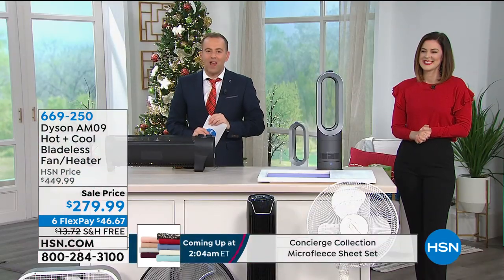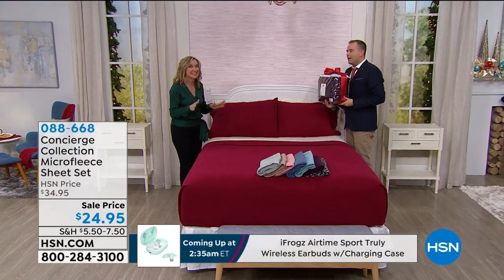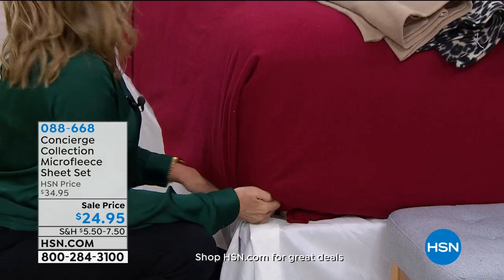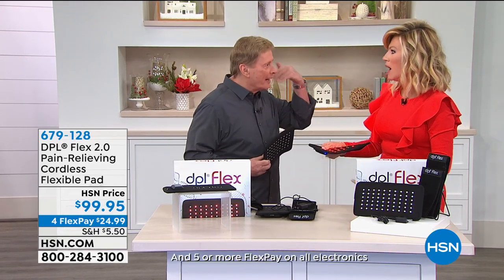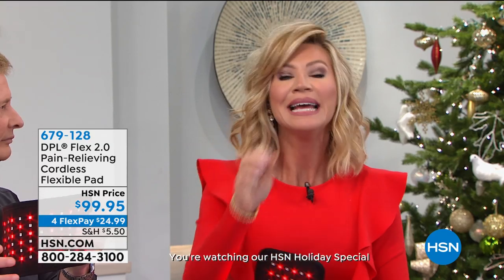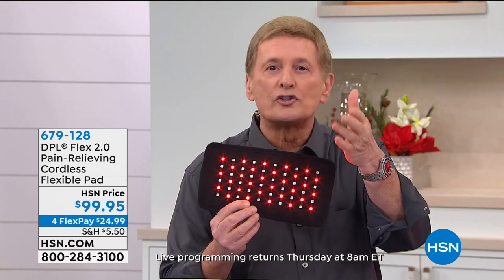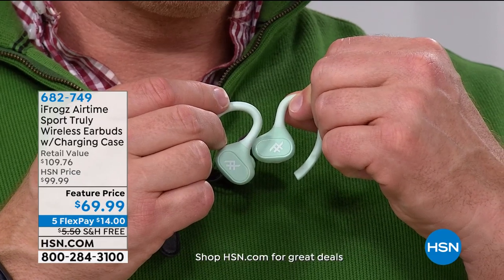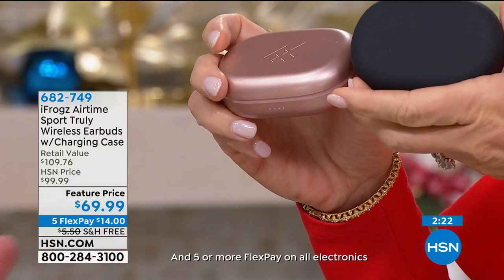HSN | Holiday Special with Amy & Adam 12.25.2019 - 02 AM